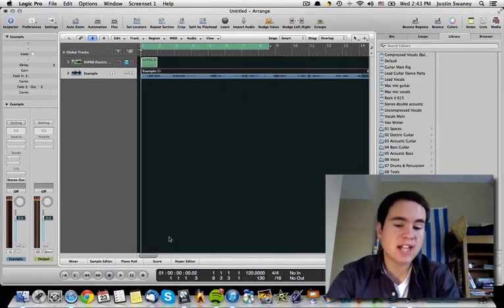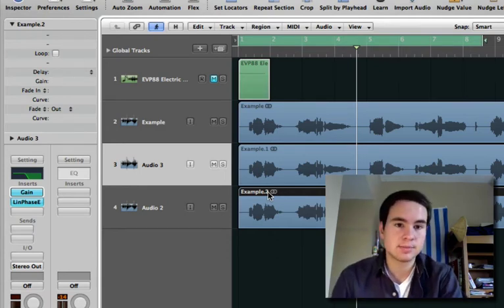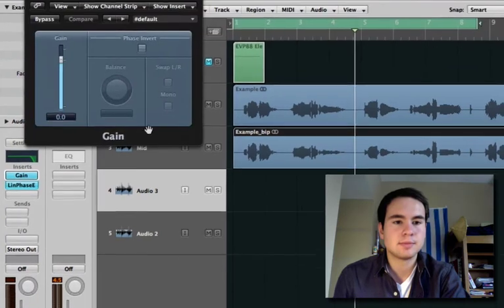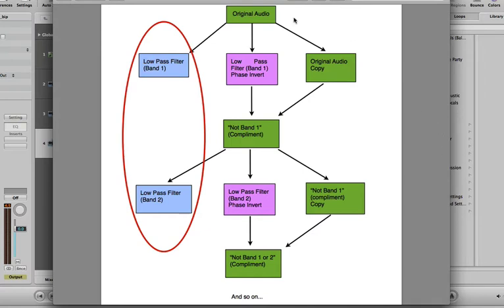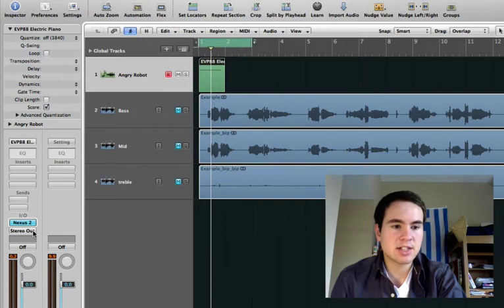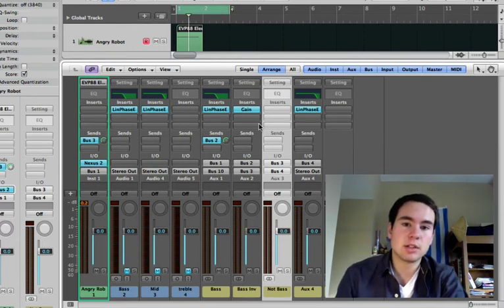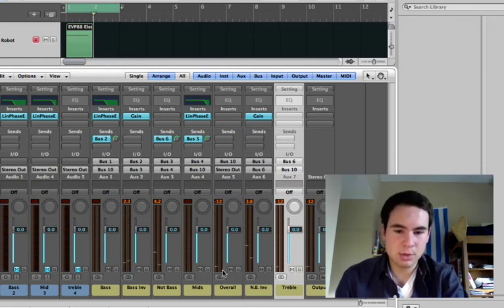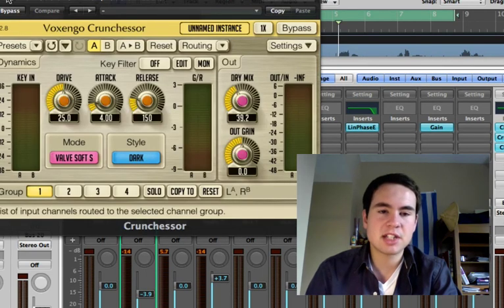Splitting Audio into Frequency Bands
A better way to manually separate audio into as many frequency bands as you wish without using any fancy plug-ins